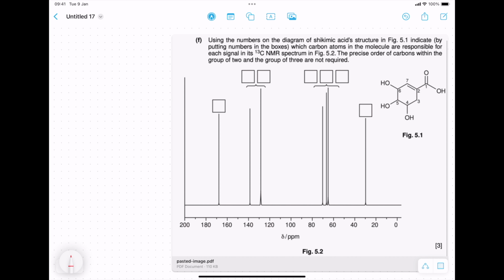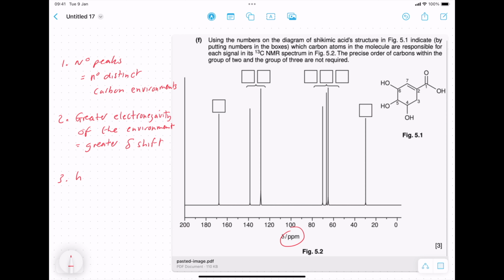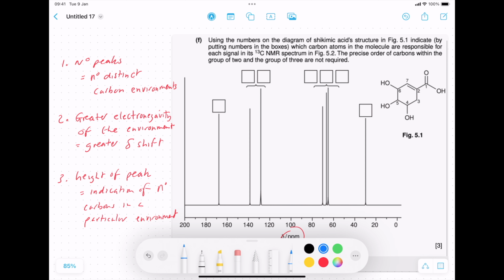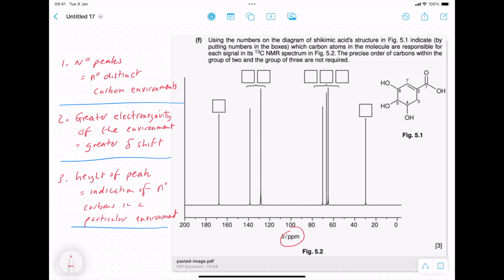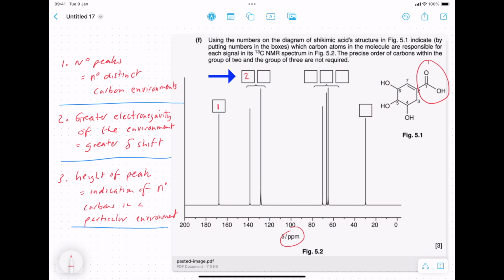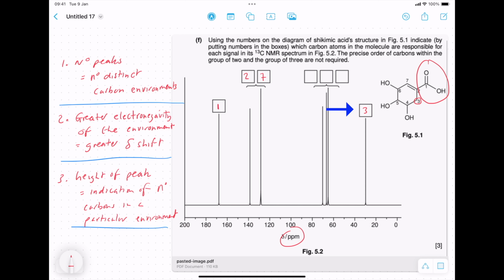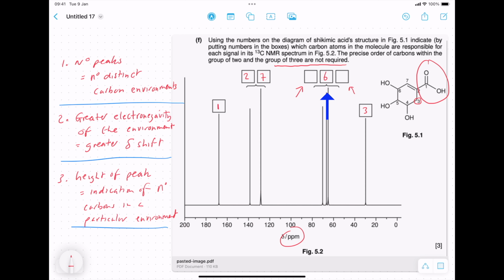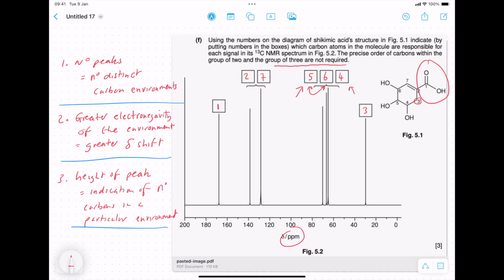How To Identify Carbon Environments Using Carbon-13 NMR Spectra - Step-by-Step Guide!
TODAY’S LESSON:

In today’s lesson, I go through how to interpret carbon (C-13) NMR spectra, in order to identify an unknown molecule, particularly when it contains benzene. I show you some important pieces of information you can extract from carbon NMR spectra, namely the number of unique carbon environments and the relationship between electronegativity and chemical shift. We put all these clues together to assign the different carbon environments around the molecule.

This is the FOURTH lesson in a series on NMR spectroscopy questions typically encountered in A-level and AP Chemistry. Links to the other lessons are provided below.

The hydrogen and carbon NMR data sheet used in these questions is also linked.